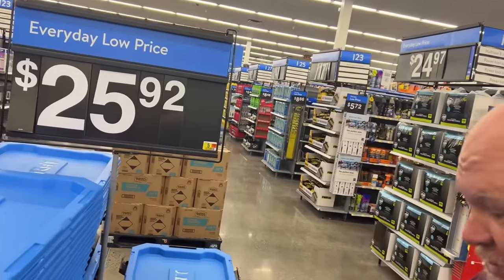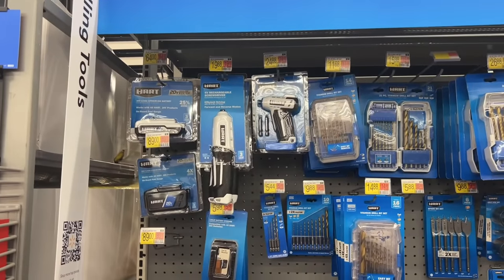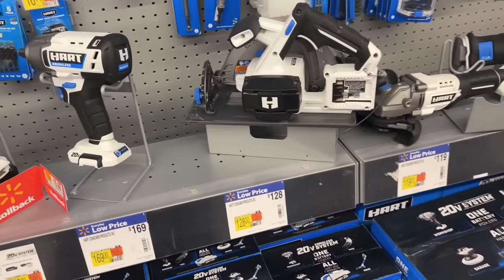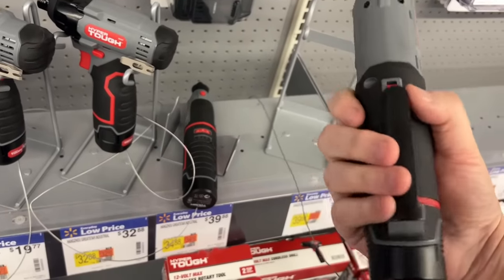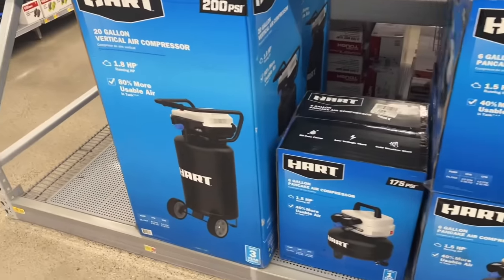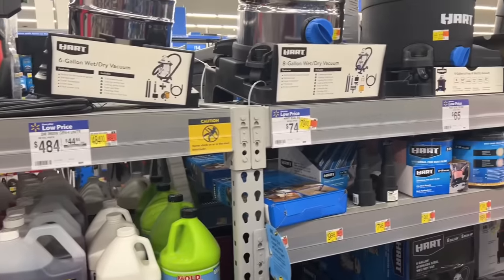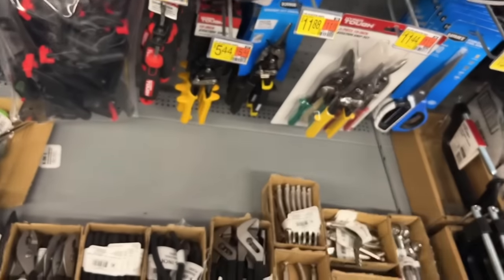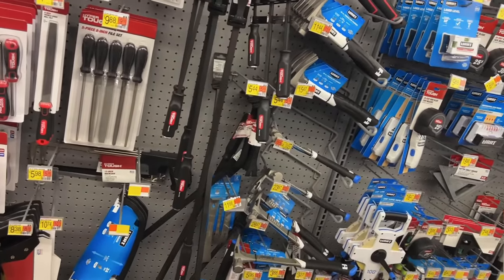What’s up at Walmart (Hart $ Hyper Tough)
Checking in with Walmart to see what is up with the hyper tough and HART line of power and hand tools .￼